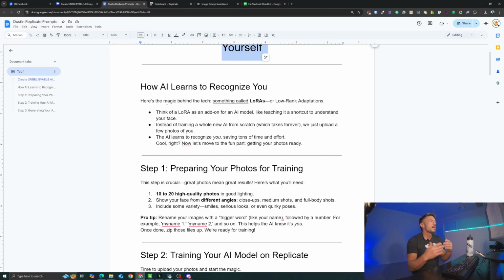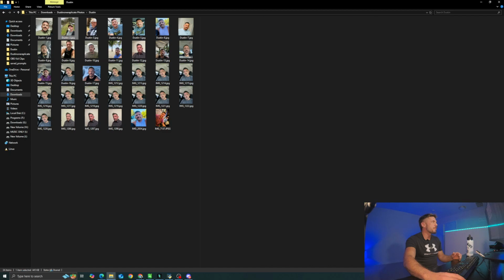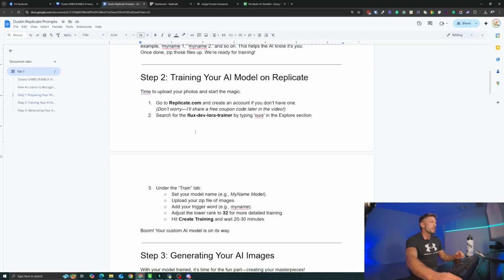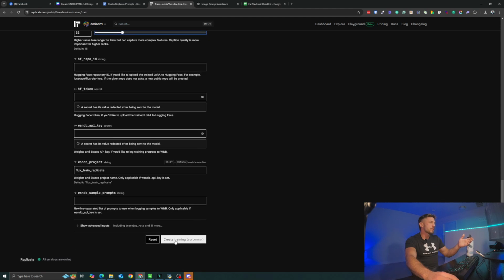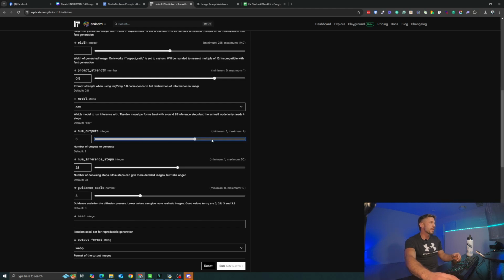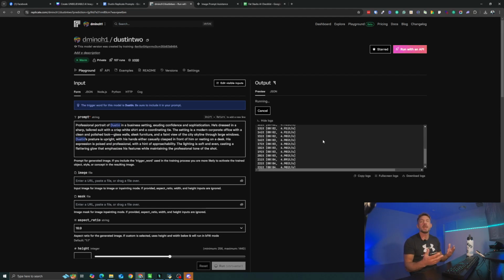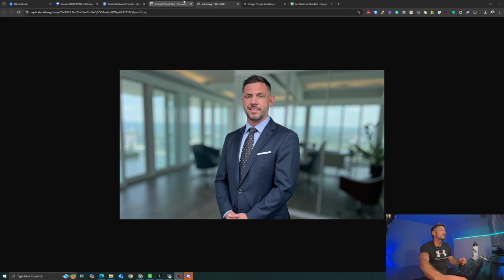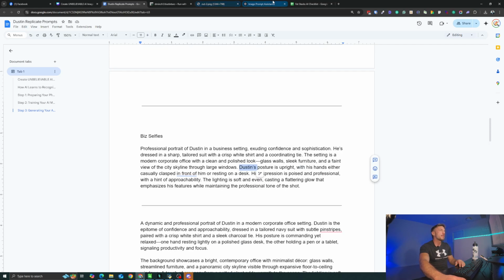Create UNBELIEVABLE AI Images of Yourself (EASY Tutorial)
Ready to transform your photos into jaw-dropping AI-generated masterpieces? In this step-by-step tutorial, I’ll show you how to easily create stunning AI images of yourself using powerful, beginner-friendly tools. Whether you want a professional look, a futuristic vibe, or something totally out-of-this-world, this guide has got you covered.

🖌️ What You'll Learn:
✅ How to choose the best AI tools for image creation
✅ Easy tips to make your photos look next-level
✅ Customizing styles, backgrounds, and effects
✅ Tricks to stand out on social media, websites, or thumbnails

🎉 No design skills? No problem! With these tools, anyone can create unique, professional-quality images in minutes.

🔥 Perfect For:

Business owners
Content creators
Anyone wanting to elevate their online presence
📌 Want the Checklist and Prompts?
Comment “YES” below, and I’ll reply with a link to the Fat Stacks AI Checklist, which includes over 400 AI tools to help you make money with AI. You’ll also get access to all the prompts from this video and a link to join our Discord community, where you can connect with other creators and get started right away!